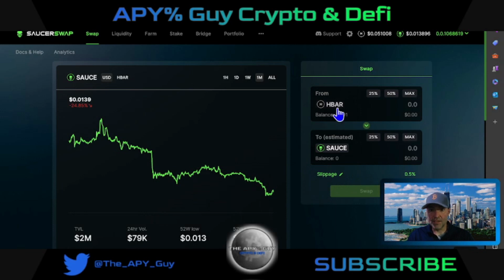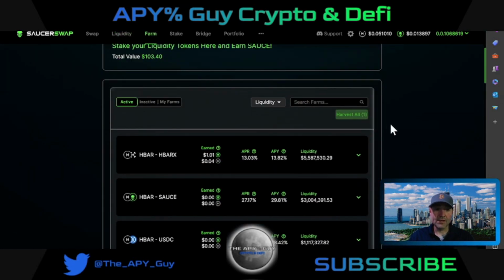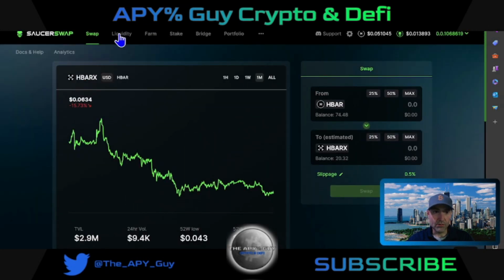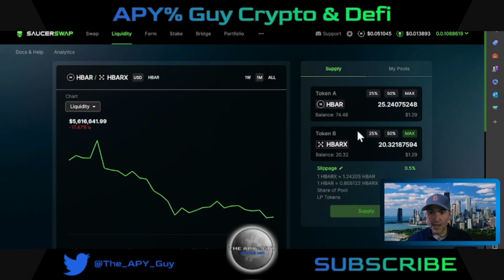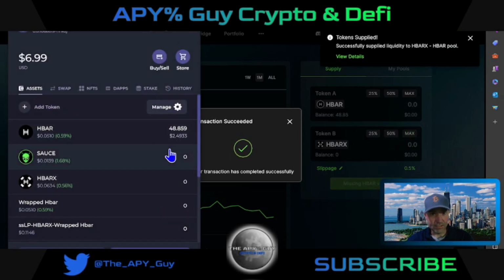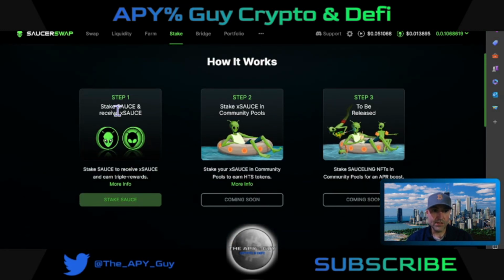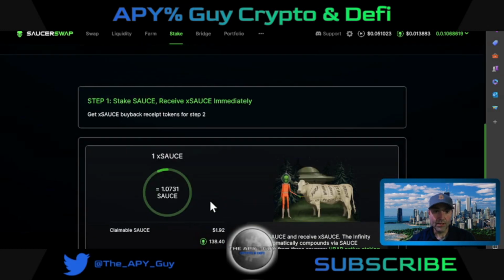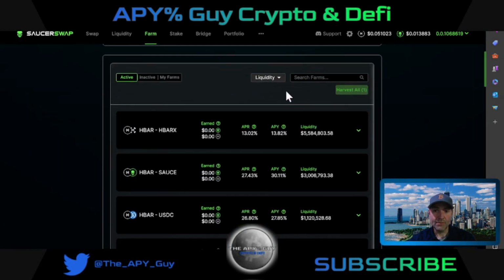HBAR: Farming & Staking passiveincome Saucerswap $HBAR $SAUCE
2022,crypto live stream,crypto live trading,crypto trading live,live crypto
trading,10x crypto